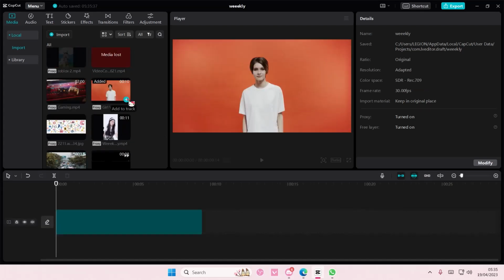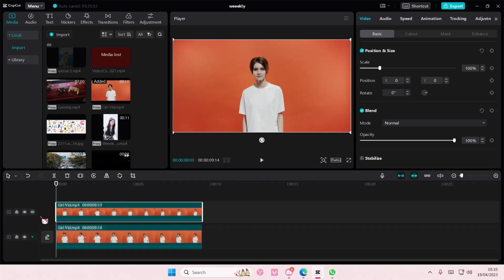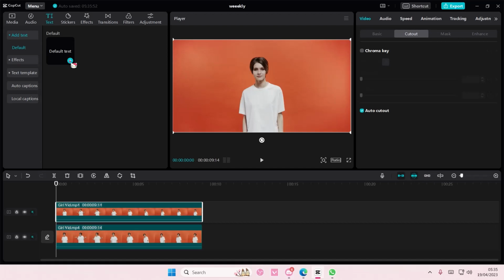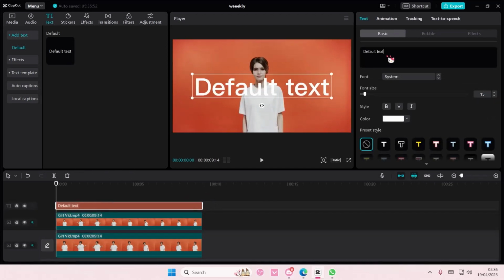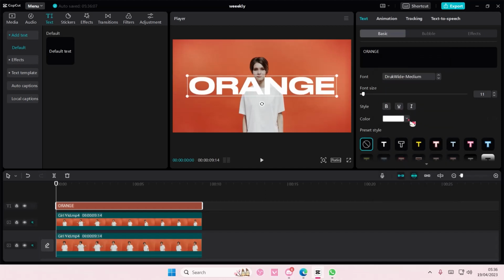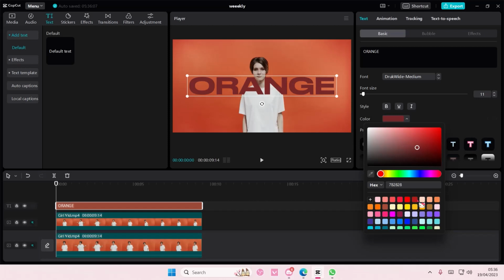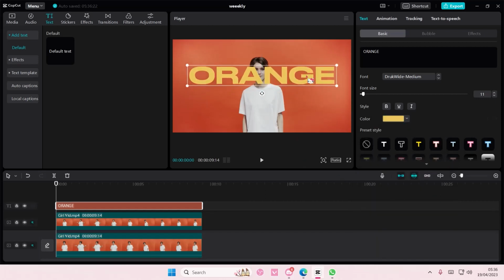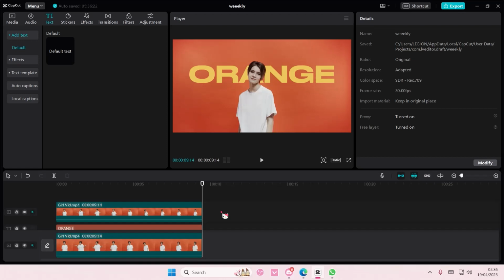Text Behind Person Video Edit Tutorial: How You Can Place Text Behind Someone In CapCut PC?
Learn how you can place text behind a person in CapCut PC by watching this video.